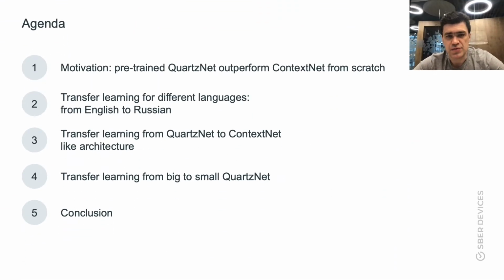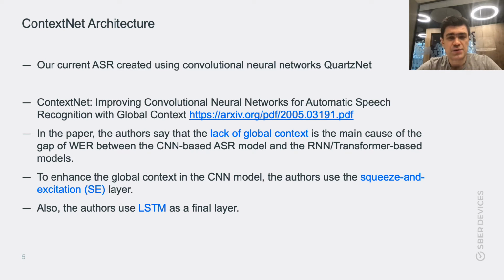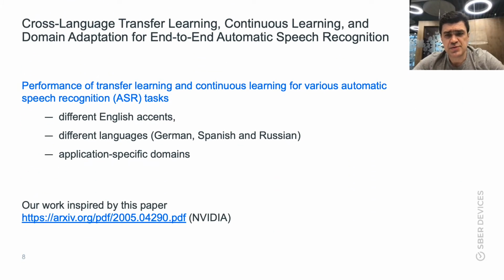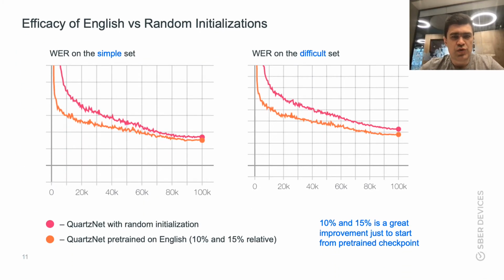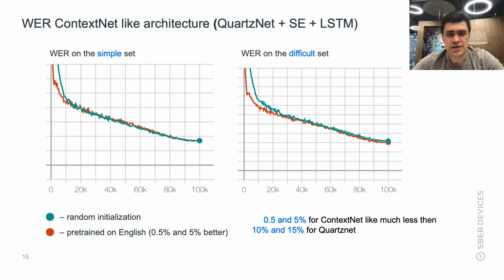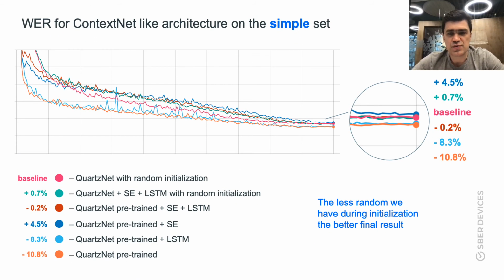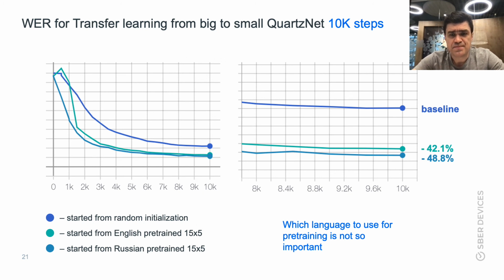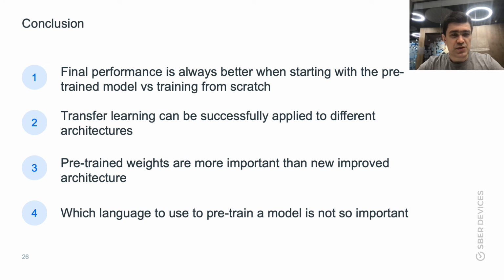Improving ASR Models Using Transfer Learning Between Languages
GTC 2021 S32365 session given by Nikolay Karpov from Sber